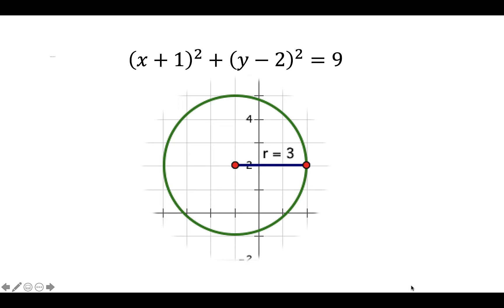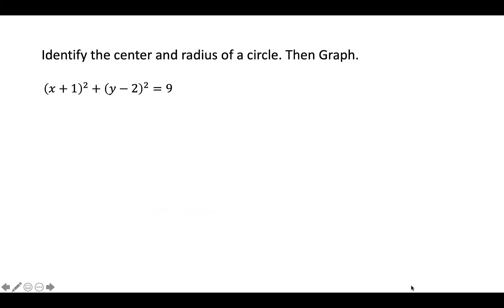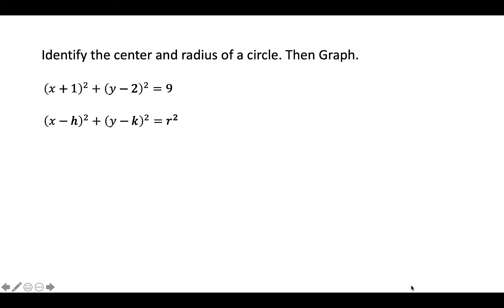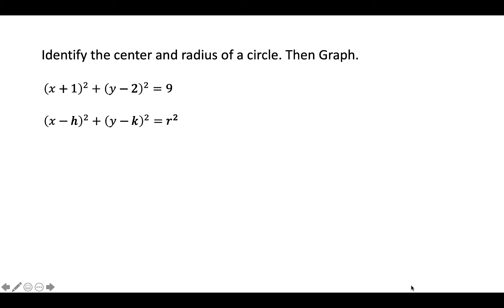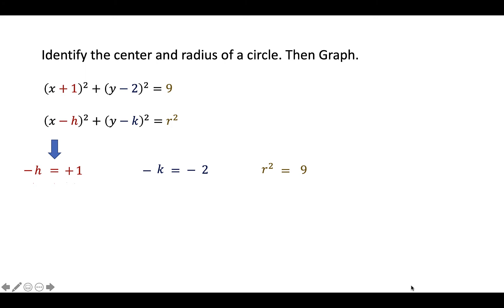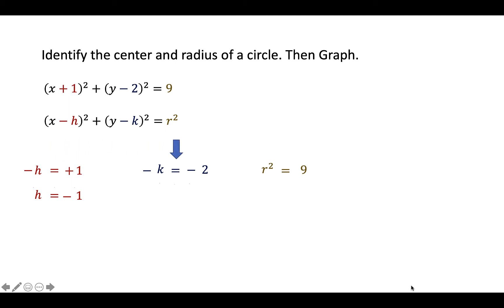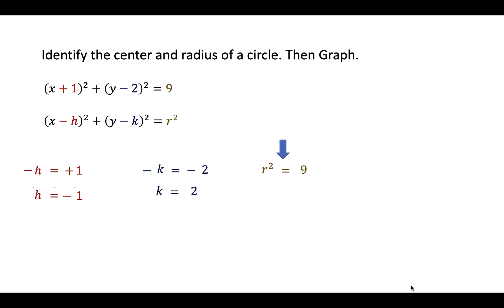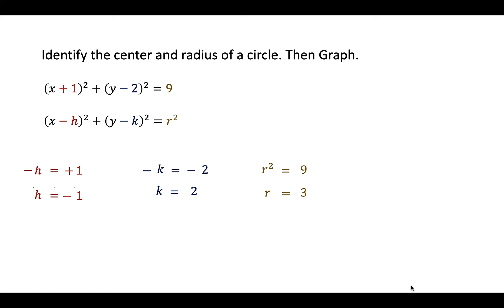Graph circle with Center and radius.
This is how to graph a circle given the center and radius in an easy way. First try to find the coordinates of the center by comparing the two given equations and then find the radius of the circle. Finally plot the center and trace the circle with the radius found on the graph.